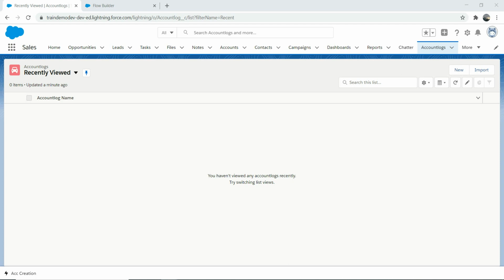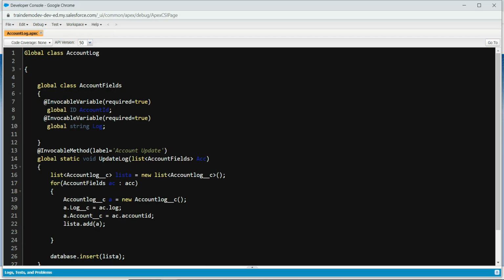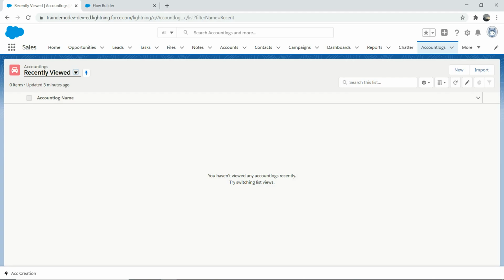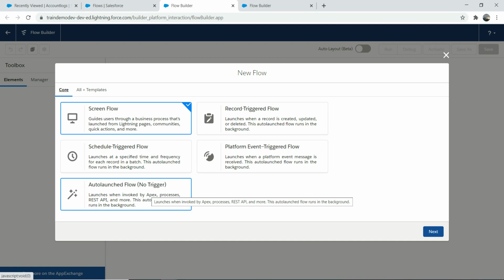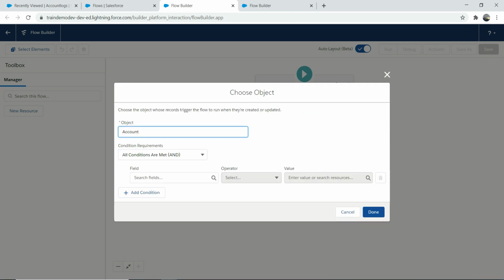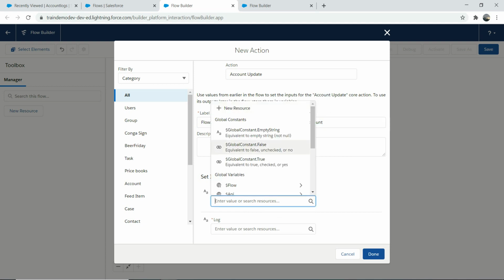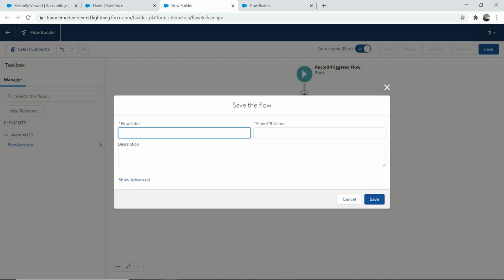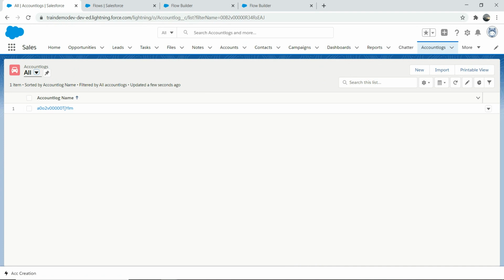Invoking Apex via Flow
This tutorial will teach you how to Invoke Apex code via flow